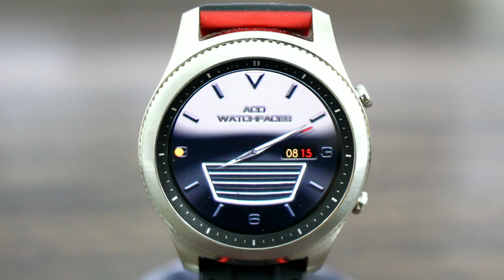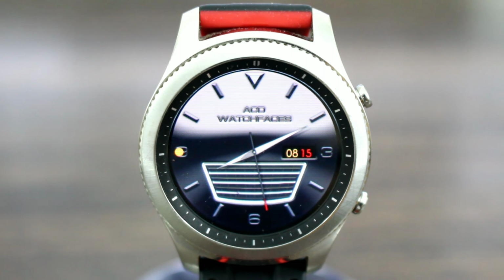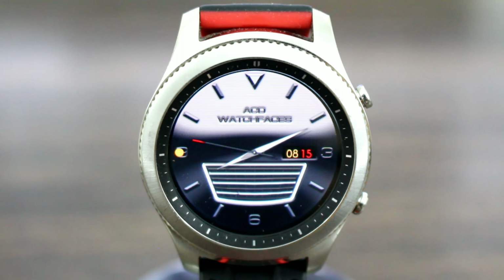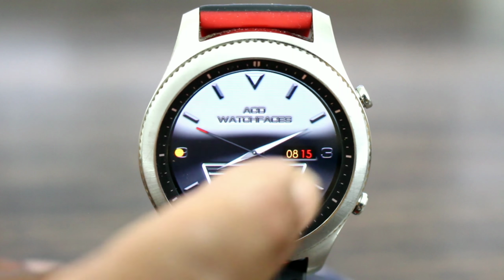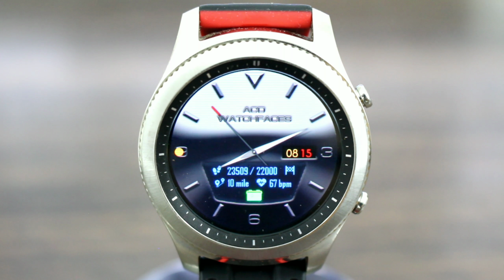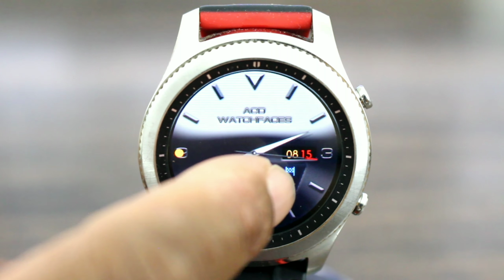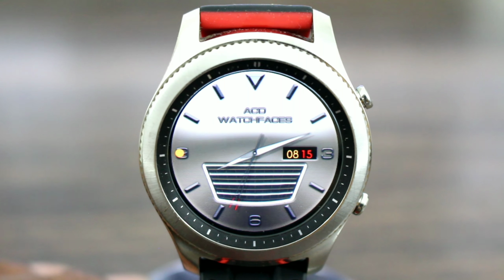Galaxy Watch 3/Gear S3 Best Of The Best Analog Watch Face Giveaway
Gear S3 Top Watch Face
A Gear S3, Gear S2, Gear Sport And Galaxy Watch Face Made Just For You. Analog At Its Best.

Watch Face
ACD 089